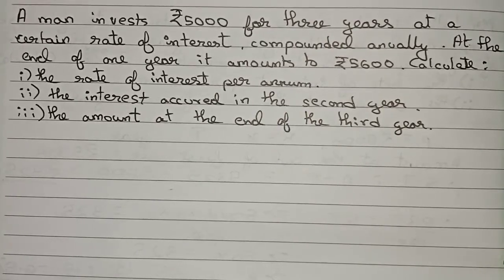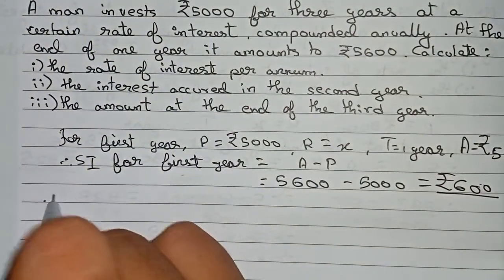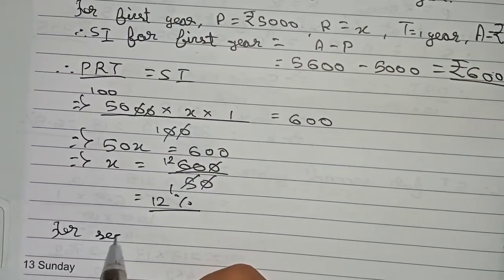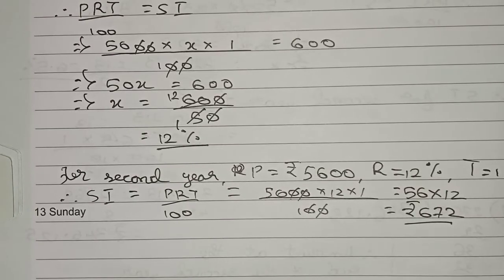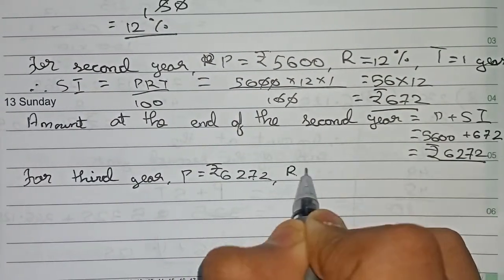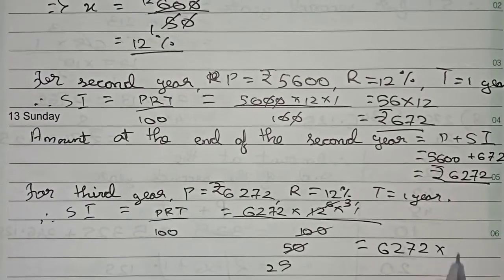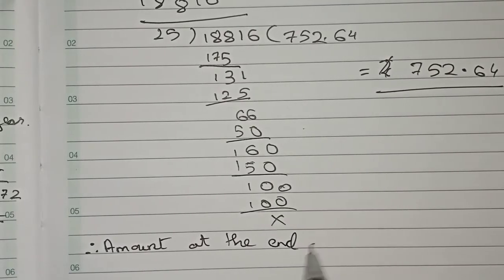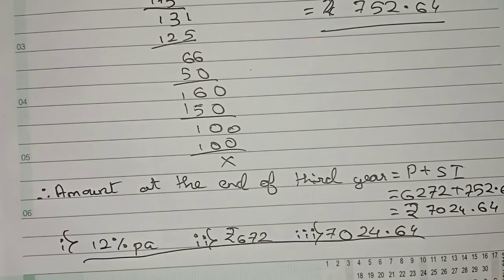A man invests ₹5000 for three years at a certain rate of interest, compounded annually. At the end…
A man invests ₹5000 for three years at a certain rate of interest, compounded annually. At the end of one year it amounts to ₹5600. Calculate:-
(i) the rate of interest per annum.
(ii) the interest accrued in the second year.
(iii) the amount at the end of the third year.